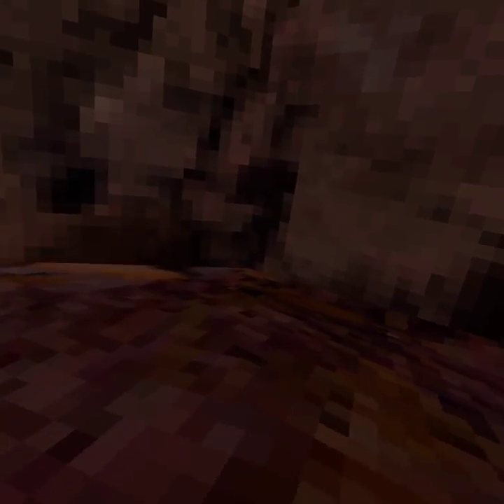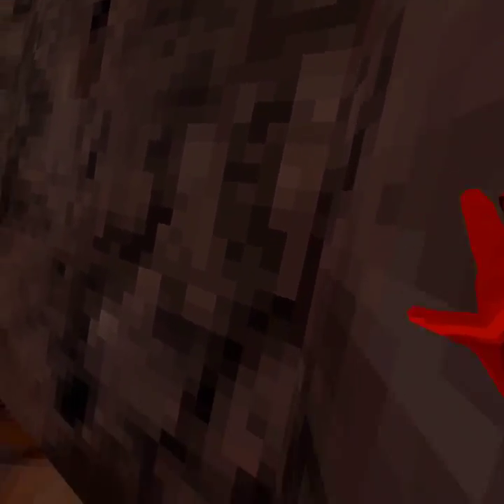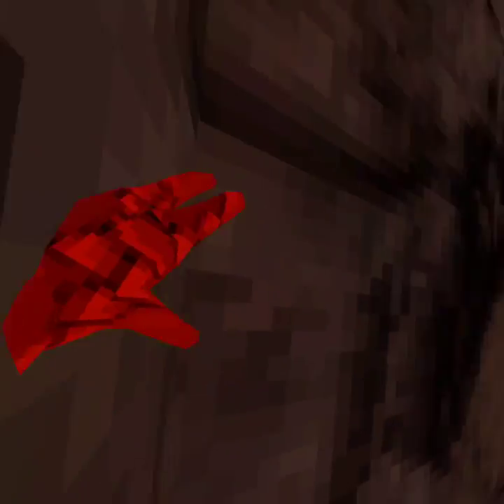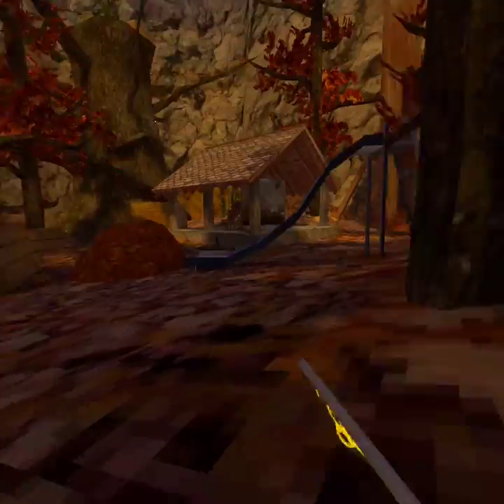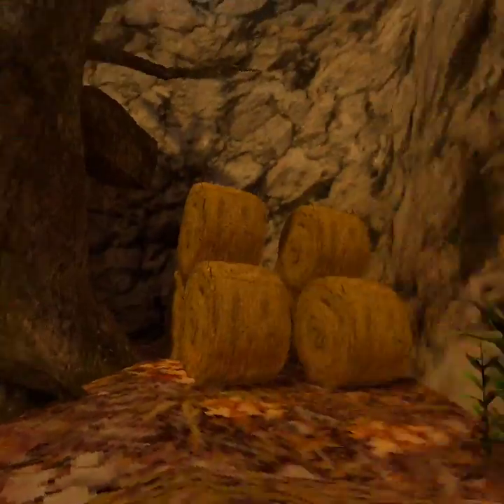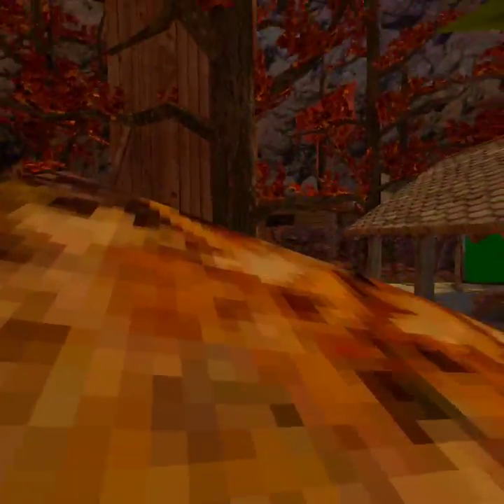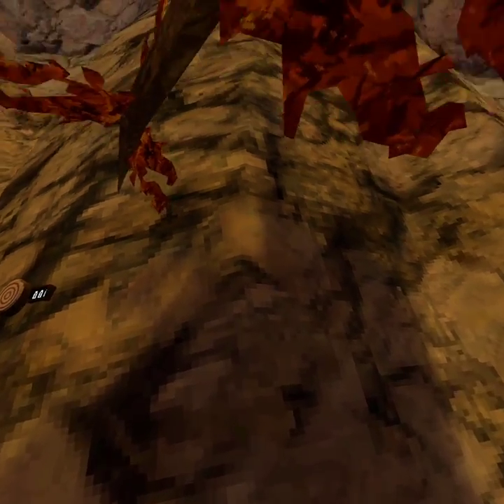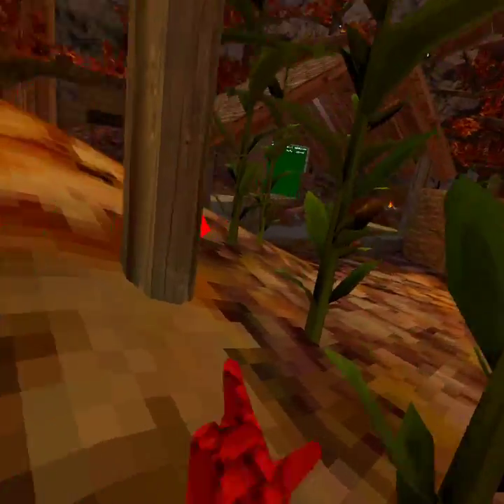how to become a pro in gorilla tag tutorial